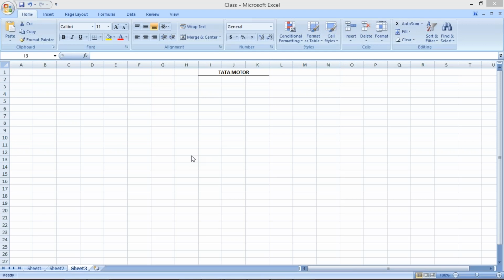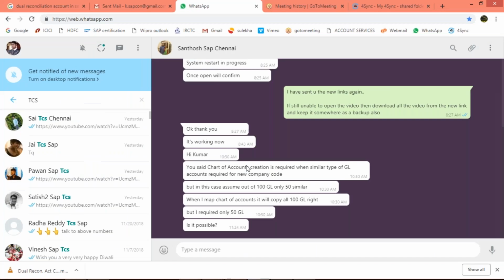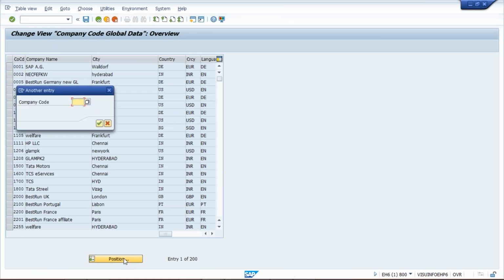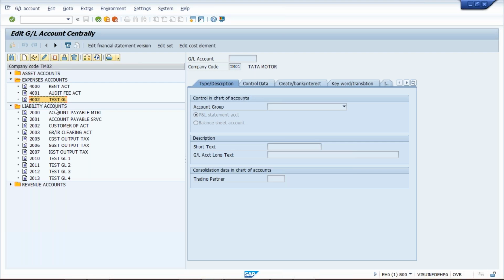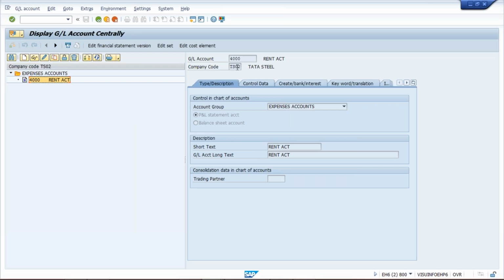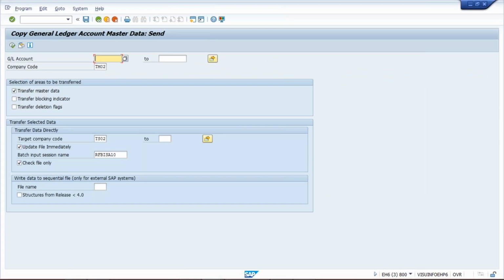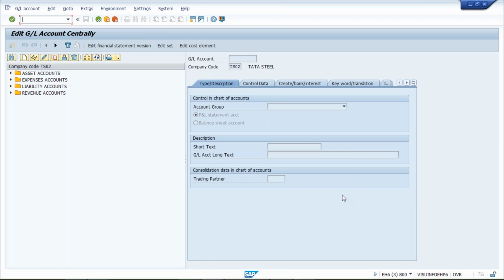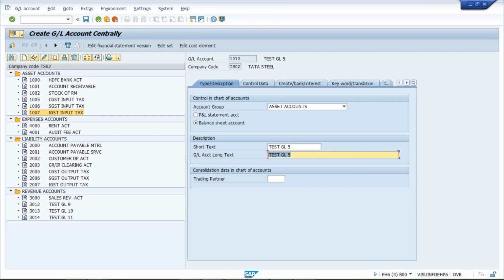SAP FICO Live Project GL Extension Call @ +91 7416797921 for more details